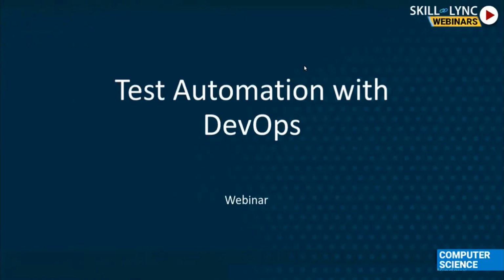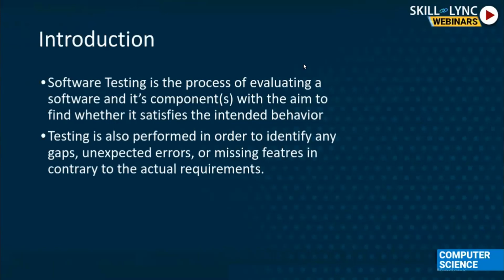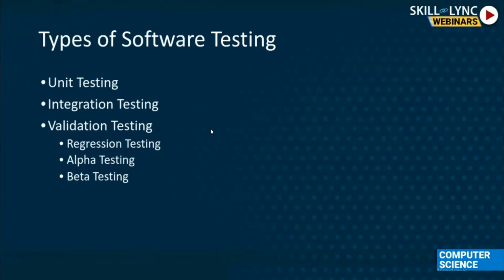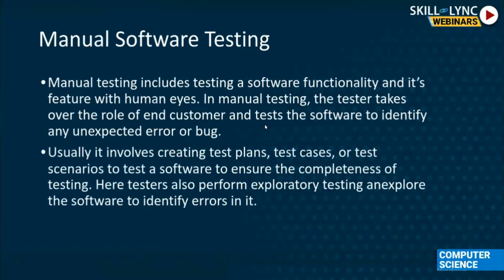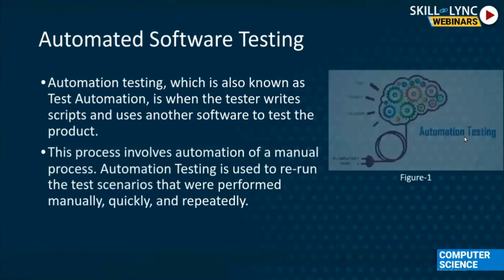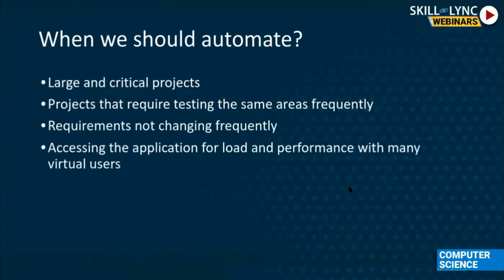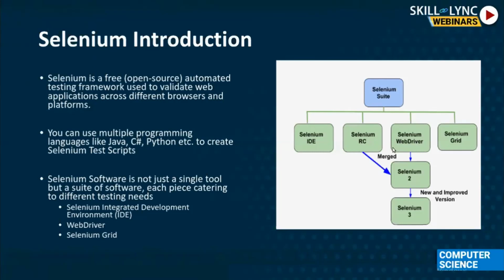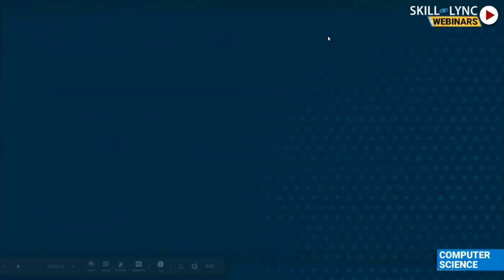Test Automation with DevOps (Part - 1) | Skill-Lync | Workshop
In this workshop, we will talk about “Test Automation with DevOps”. Our instructor tells us briefly about the overview of the software testing, fundamentals of the DevOps, simple demo of the software and case study, current trends in the testing etc. We also discuss the various career paths and job opportunities.

1. Skill-Lync is an e-learning platform for Engineering students with 1000+ positive reviews on Google.
2. Learn industry-oriented technical skills.
3. Work on 15+ Industry oriented projects. Create a strong profile that will help you get recruited.
4. Have a look at the profile of a student of ours
5. Attend live video conferencing support sessions every week.
6. Interact with industry experts and Skill-Lync support team 24/7 to get your doubts clarified
7. Get recruited with help from our placement assistance team.